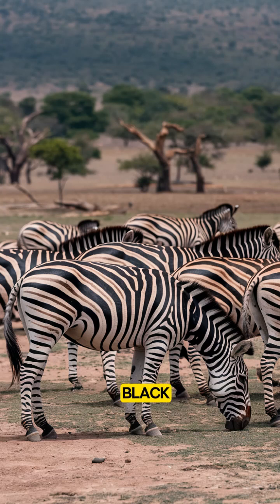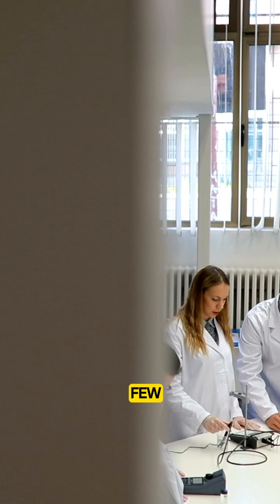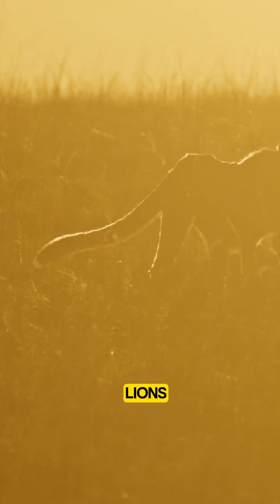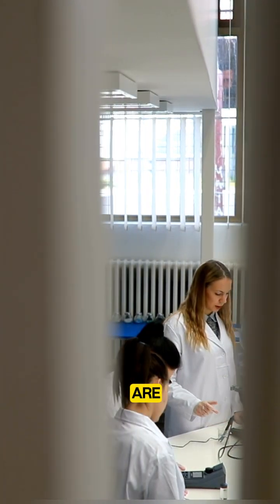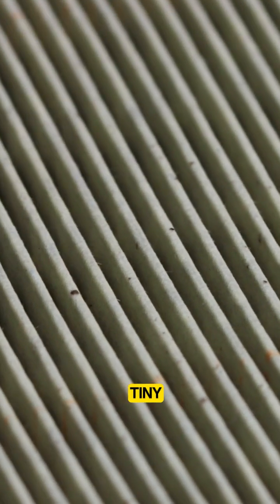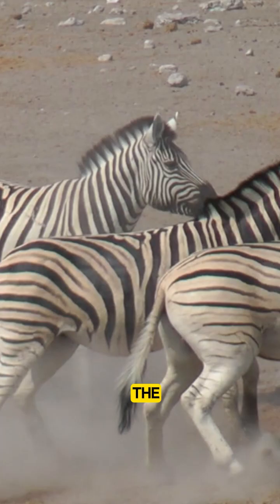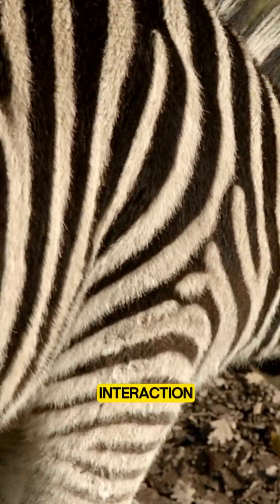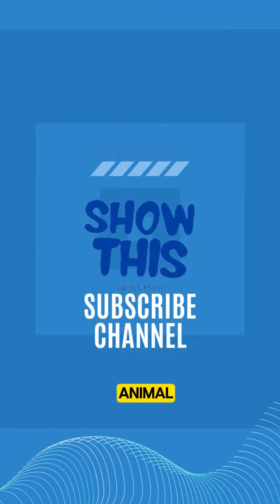Why Do Zebras Have Stripes? The Surprising Reasons Behind Their Patterns!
Why do zebras have stripes? From camouflage and pest control to social signals and staying cool, explore the fascinating reasons behind these iconic patterns!